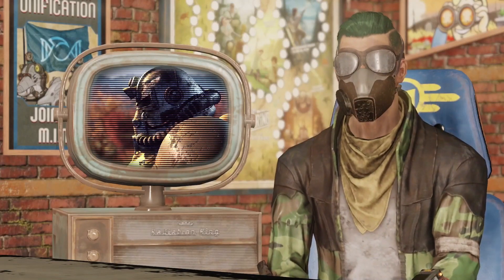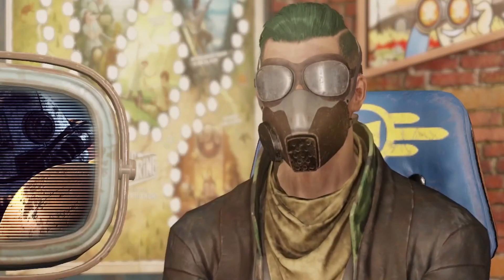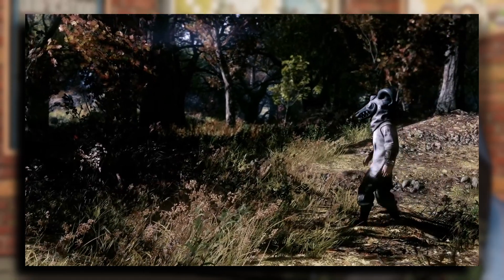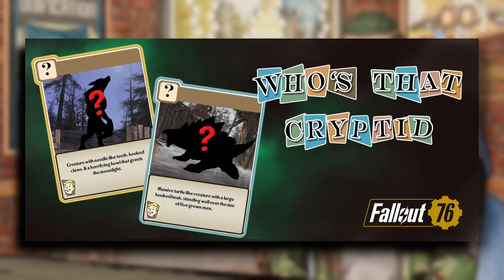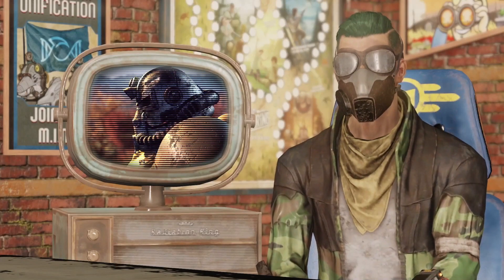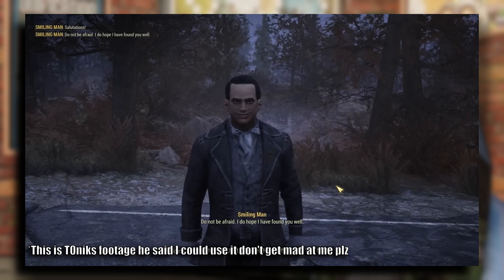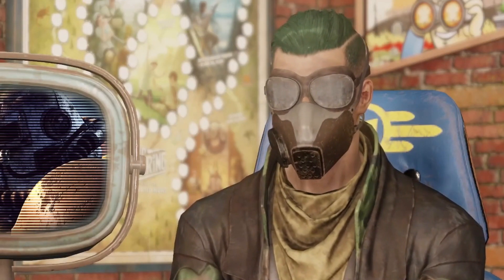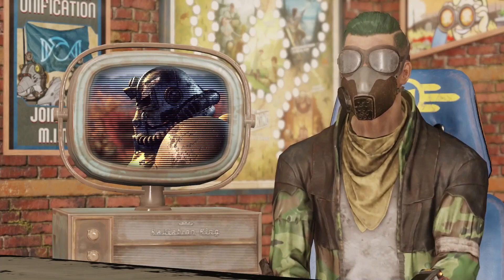Fallout 76s Next Update Is A BIG DEAL!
It has been 4 years since Fallout 76 last got any new creatures to fight, and the next update will fix that!